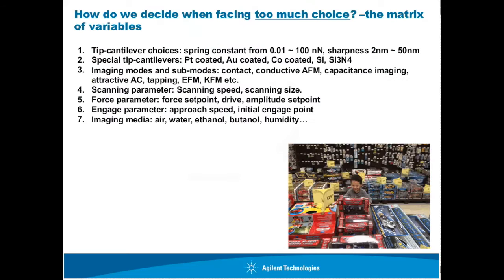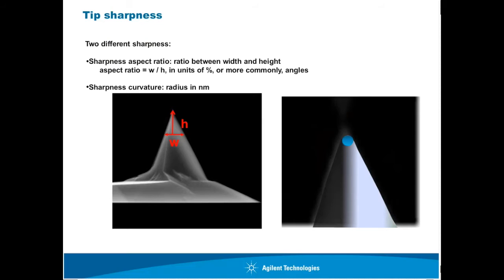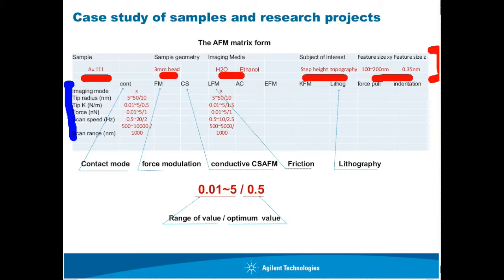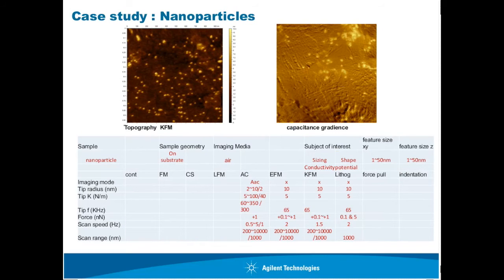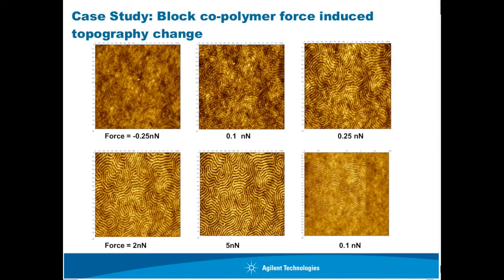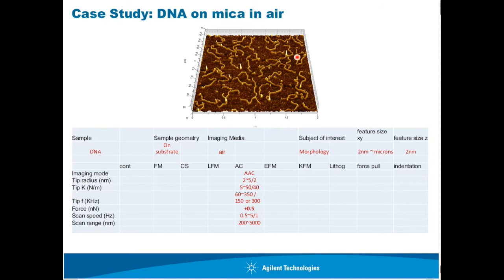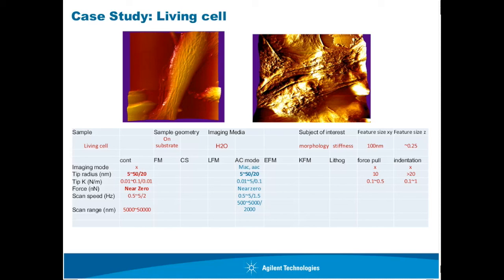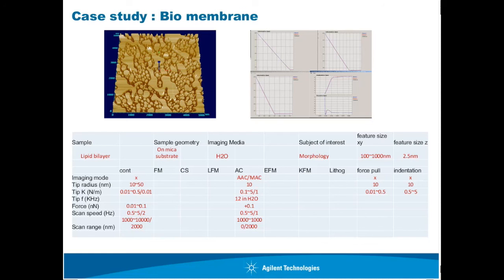AFM Techniques Analyze Your Sample and Research Project in Order to Choose the Right Tip and Param.